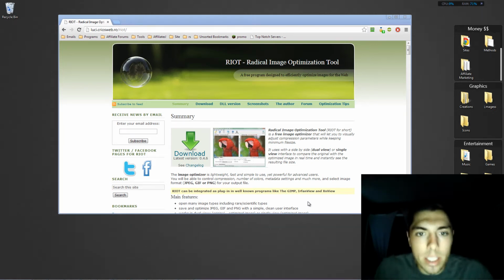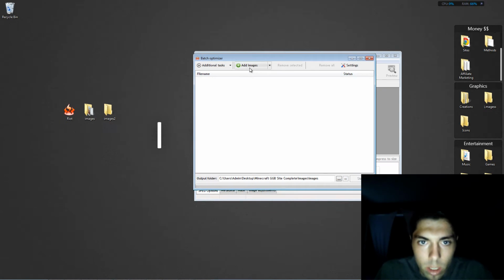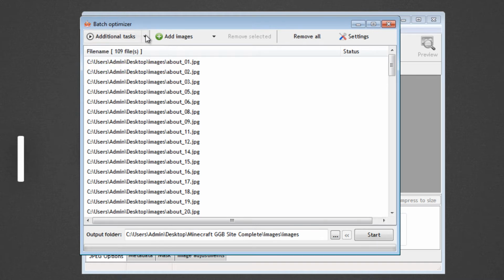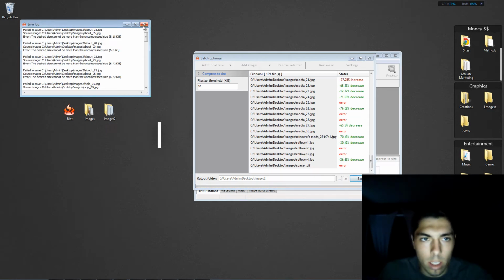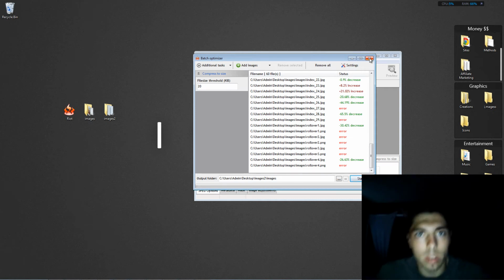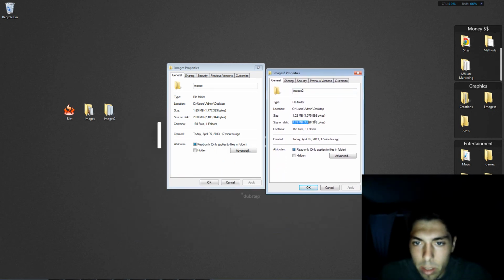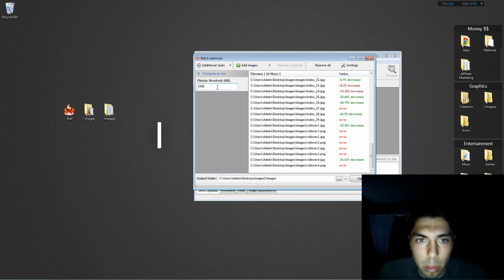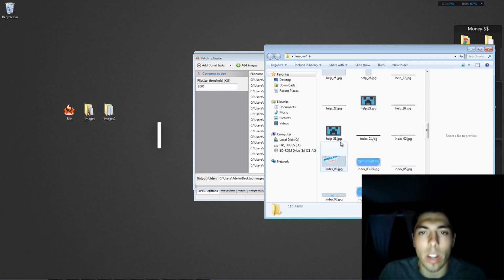How to compress many images at once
This tutorial will teach you how to compress many images in bulk.